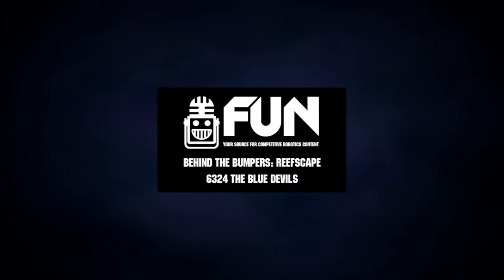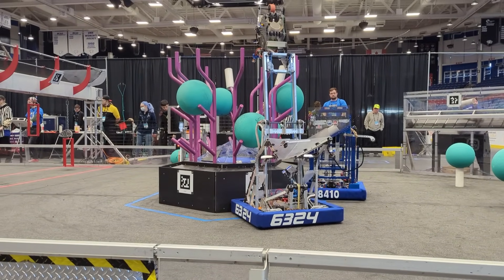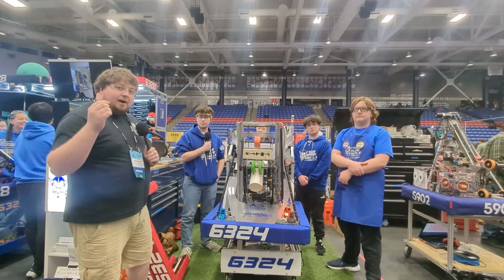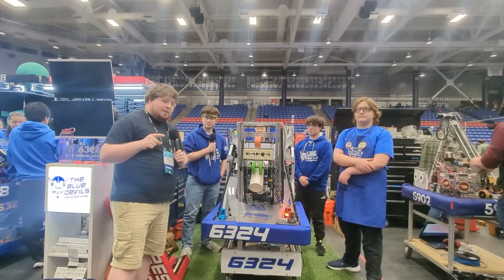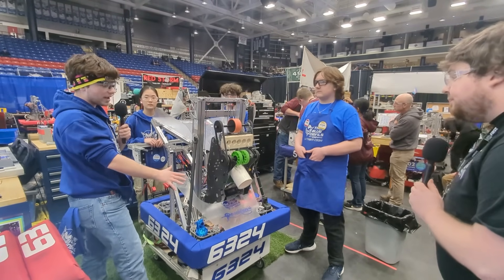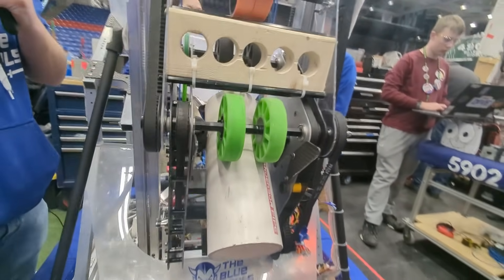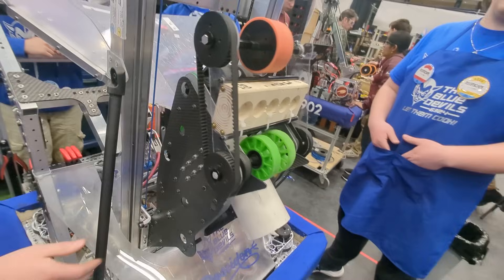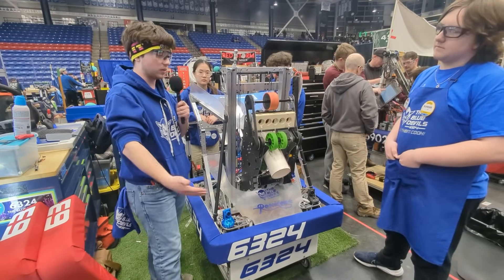6324 The Blue Devils | Behind the Bumpers | FRC 2025 REEFSCAPE Robot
6324 The Blue Devils are on a breakout season and it shows with their silver medal from The Greater Boston District Event. With a tilted elevator and only one degree of freedom, this robot is one of the simplest, yet effective robots we've seen this year.